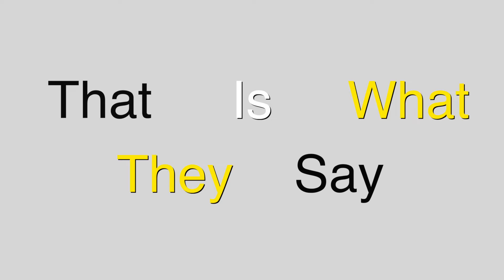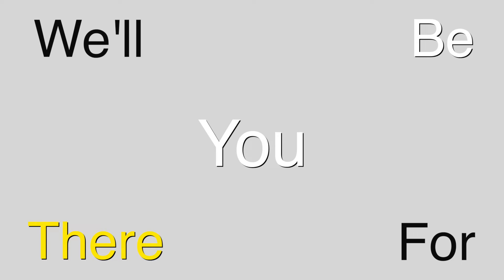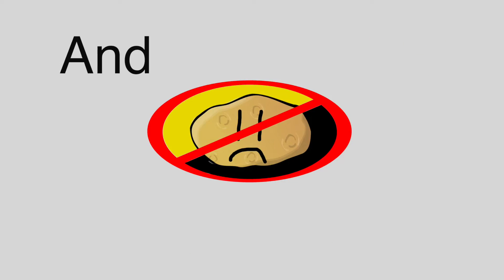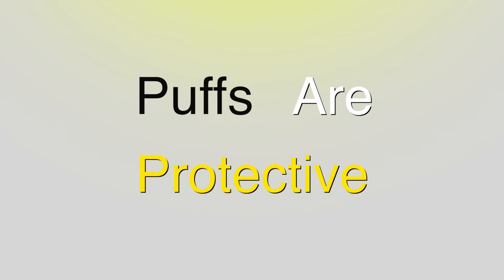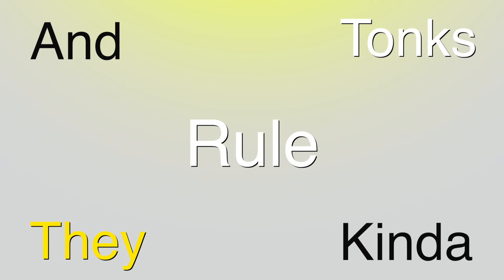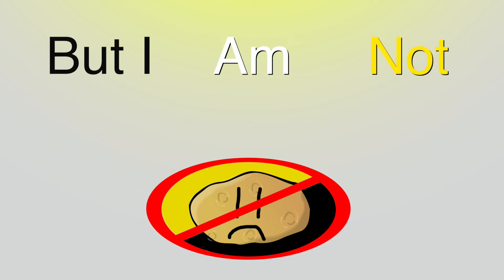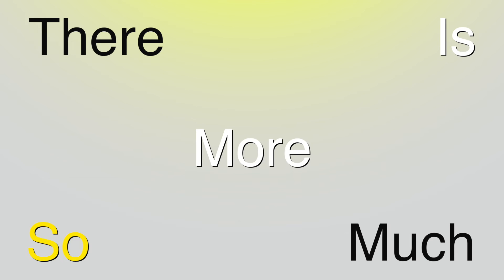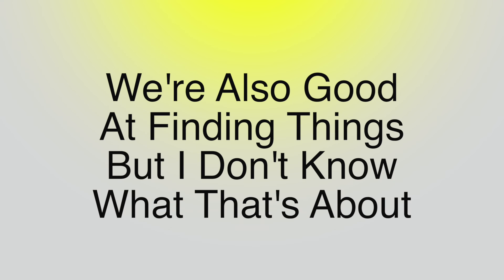I Am Not A Potato (A Hufflepuff Song) // Lyric Video